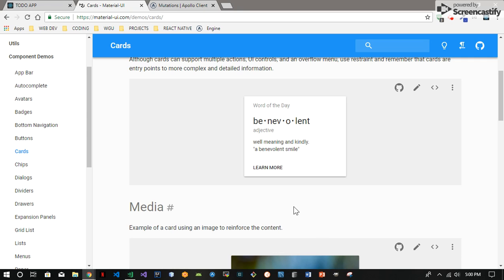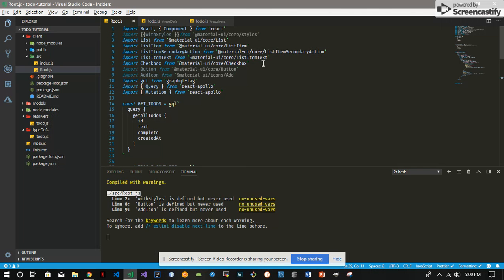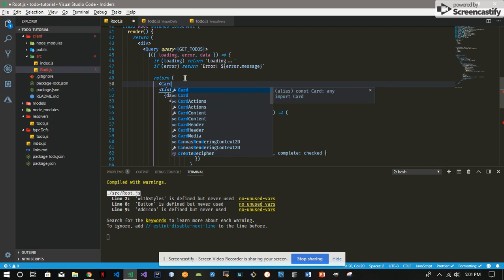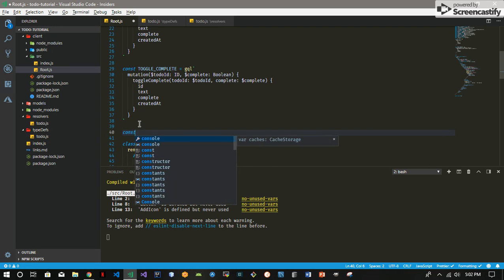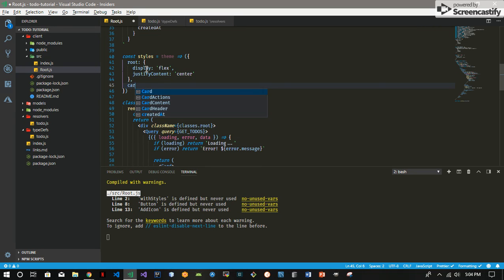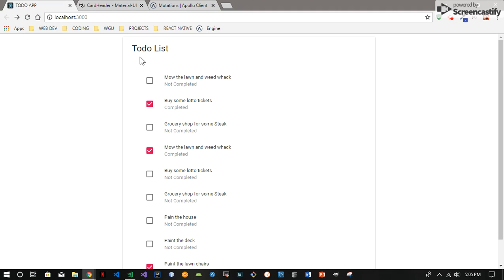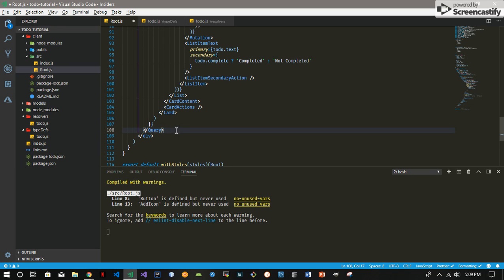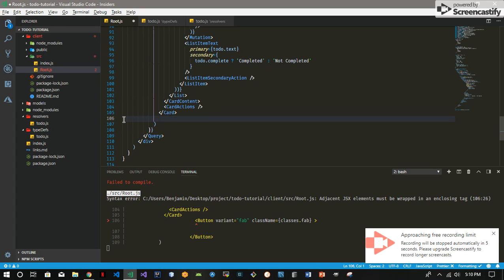Apollo Tutorial 15